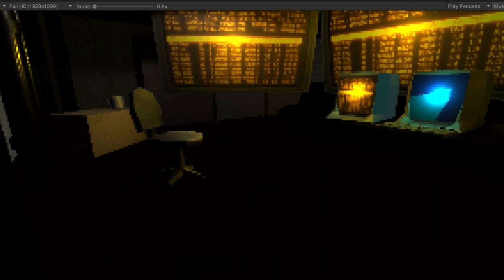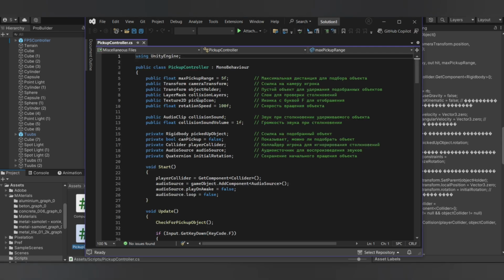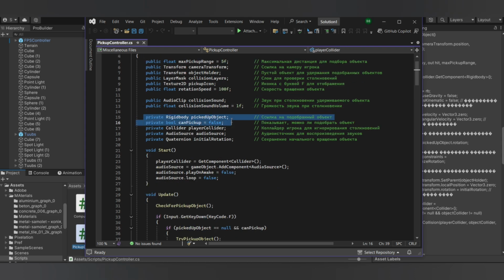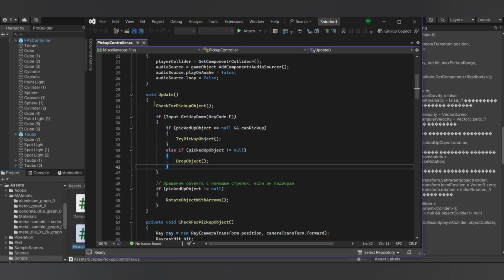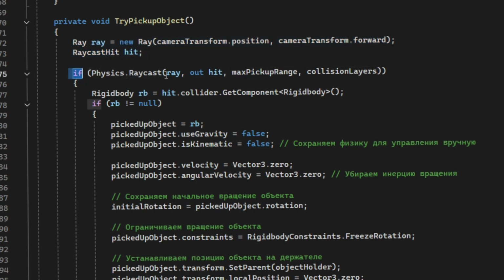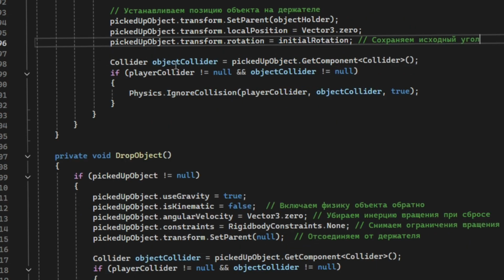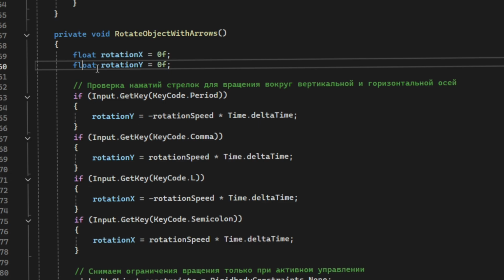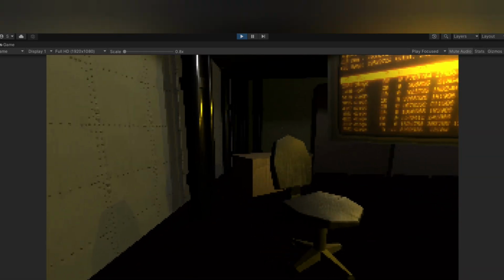HOW TO CREATE A HOLDING SYSTEM WITH GOOD PHYSICS! | UNITY 3D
Setting a good script for holding objects!
Script in the telegram channel in unity👇